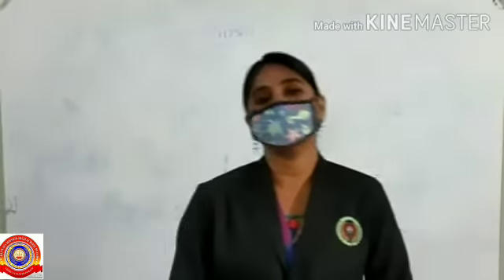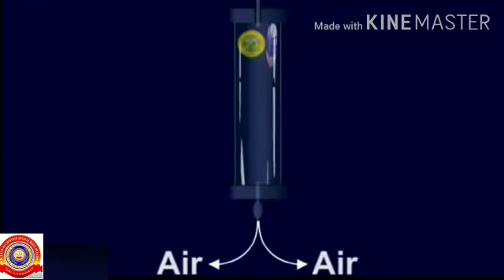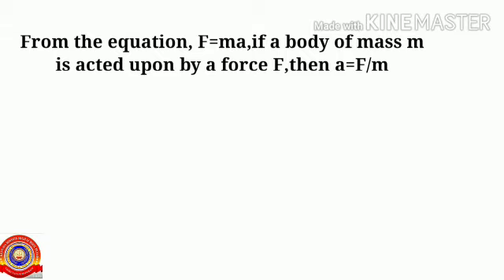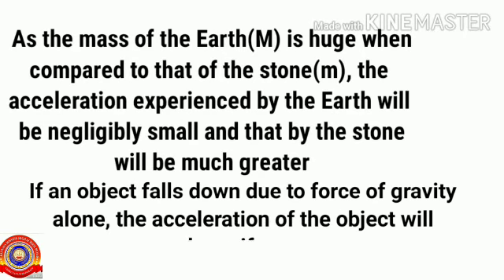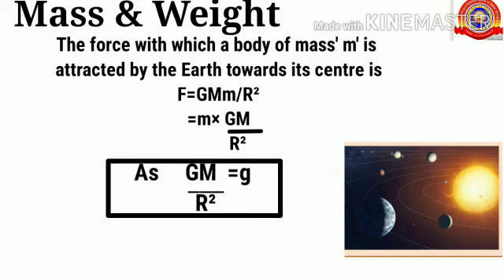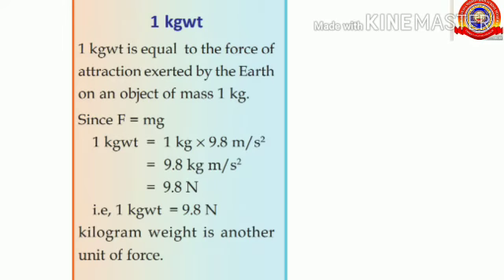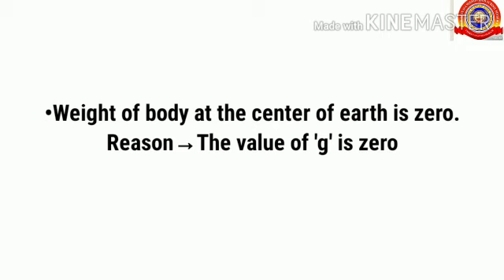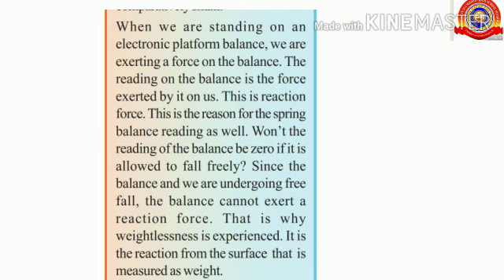KRSMA#Standard 9 Physics Part 3 Chapter 4 Gravitation.